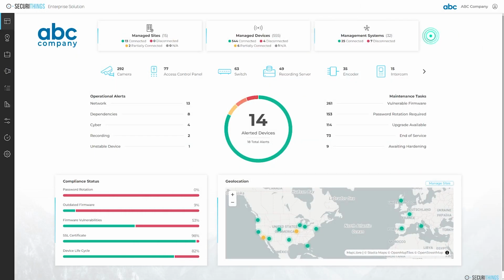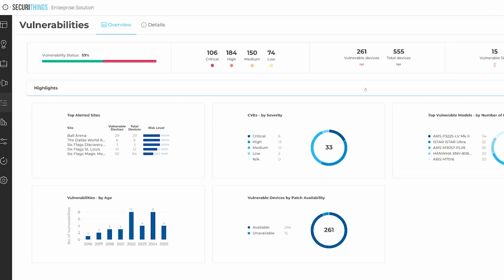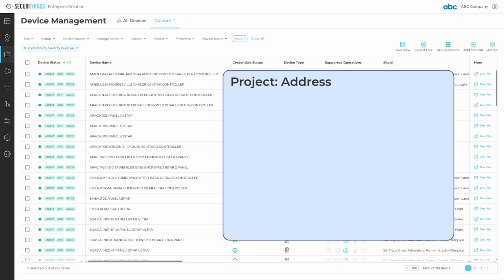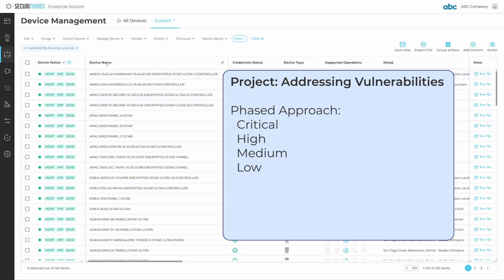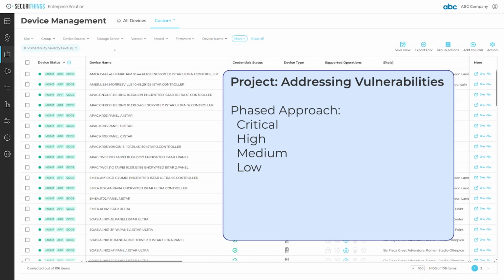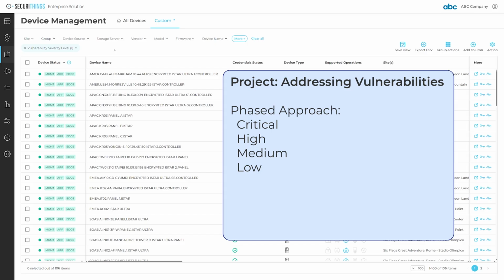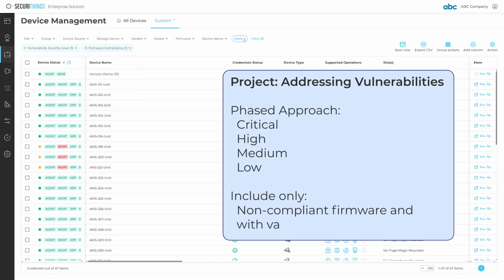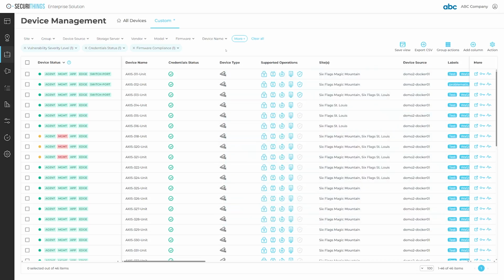SecuriTips: Building Custom Views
In this video, Kevin M. Sparenberg delves into the powerful filtering and customization options available in SecuriThings' Device Management. Discover how to efficiently manage your devices by creating tailored filters and custom views. Whether you need to focus on specific device makes, models, or maintenance tasks, or prioritize addressing vulnerabilities, SecuriThings has you covered.

Unlock the full potential of SecuriThings Device Management and streamline your workflow with custom views. Watch now to learn how!